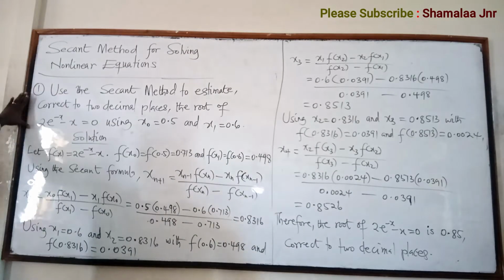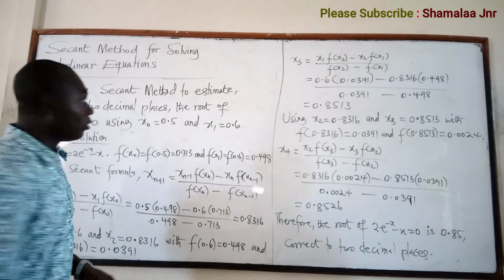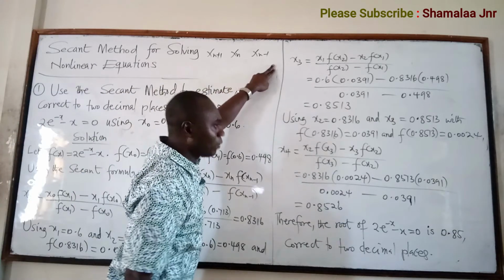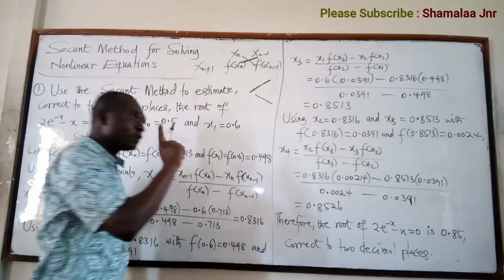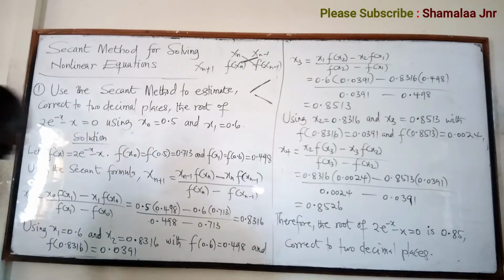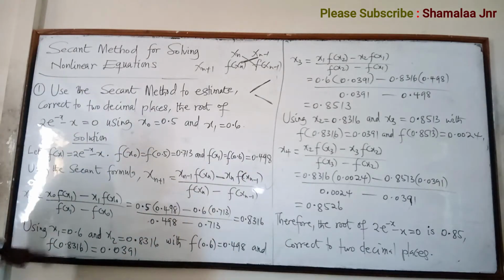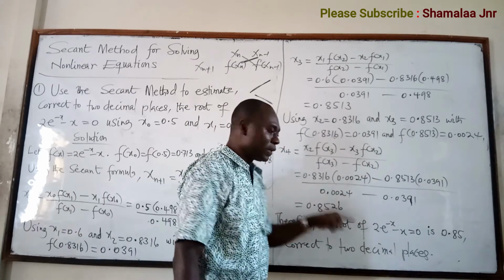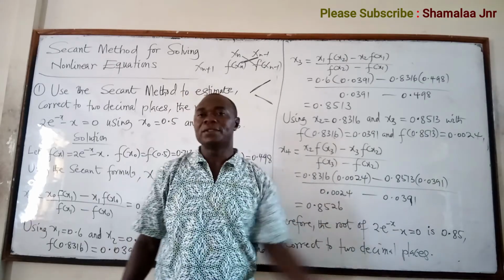Secant Method for Solving Nonlinear Equations - Dr. Douglas K. Boah (Shamalaa Jnr/Archimedes)